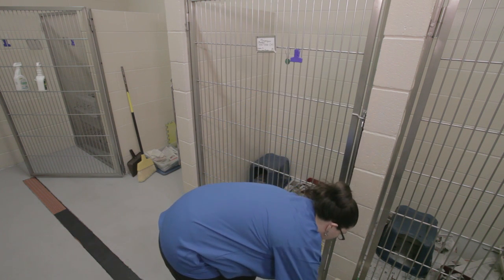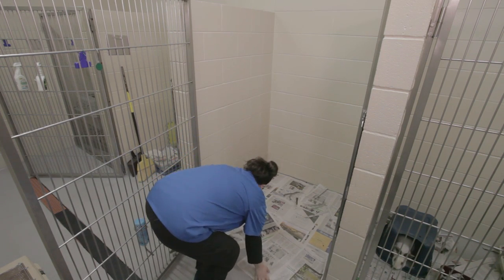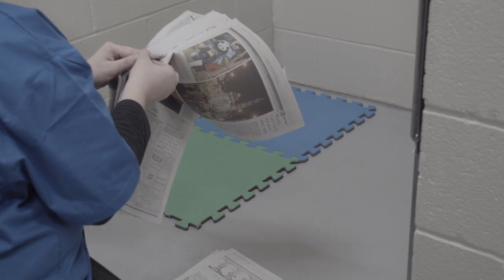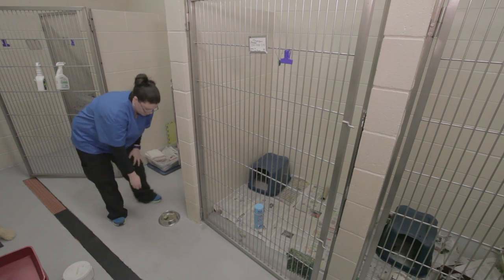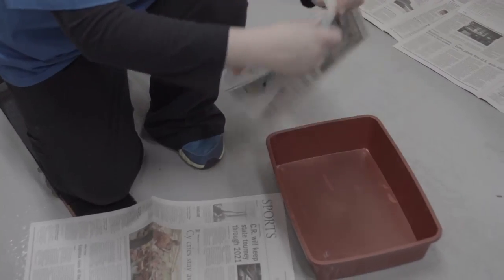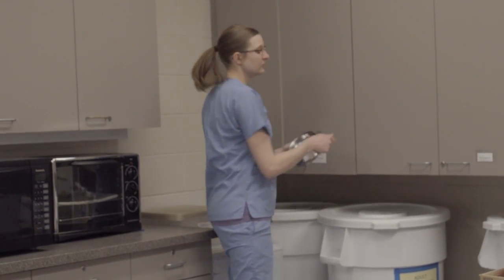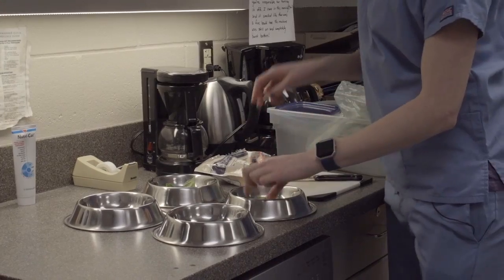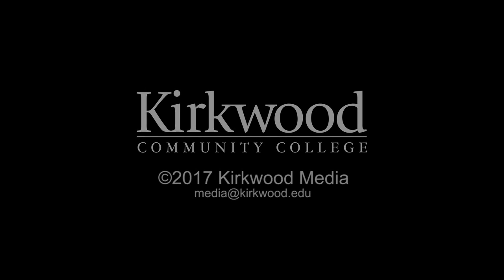Kirkwood Veterinary Technology - Rabbit Lab Animal Care